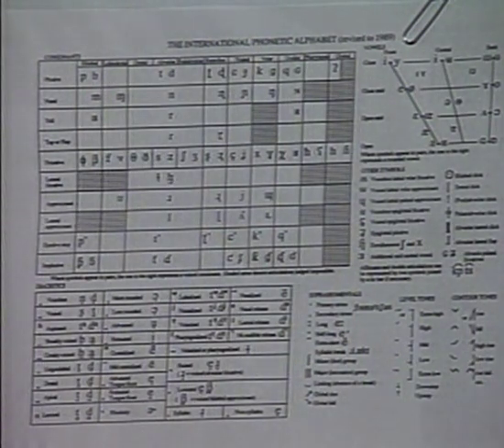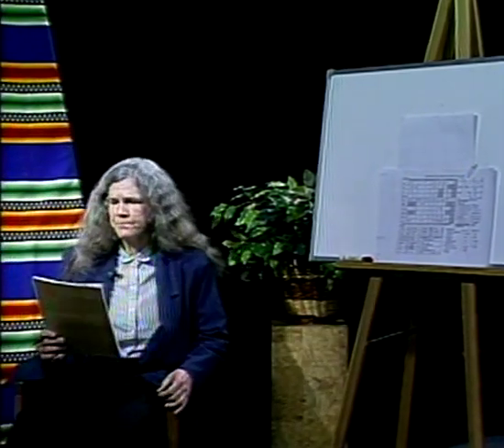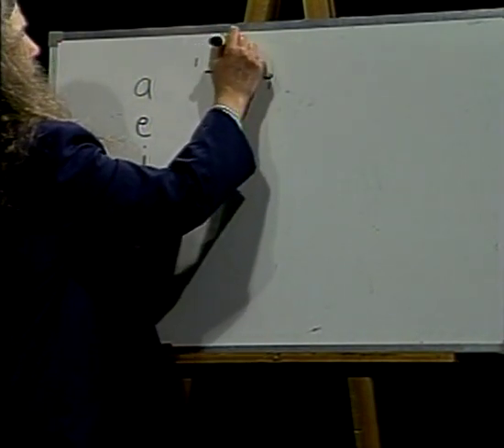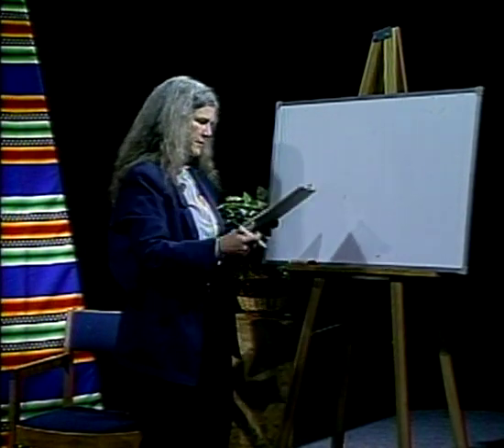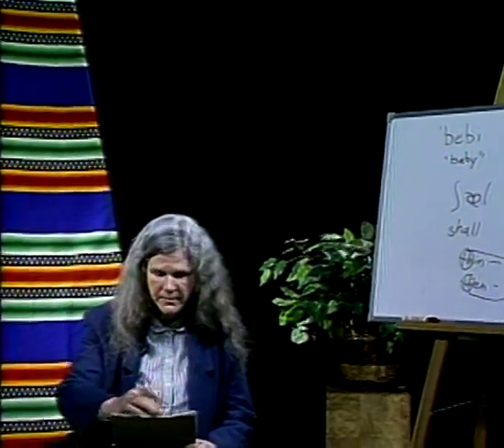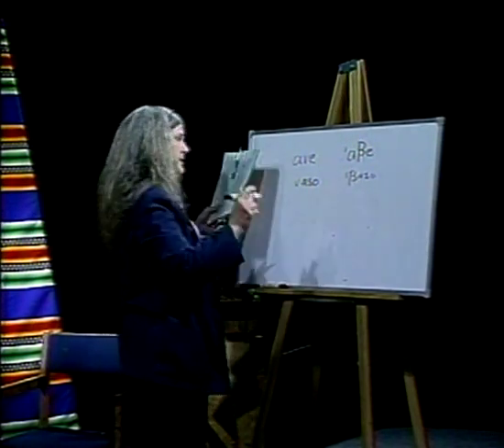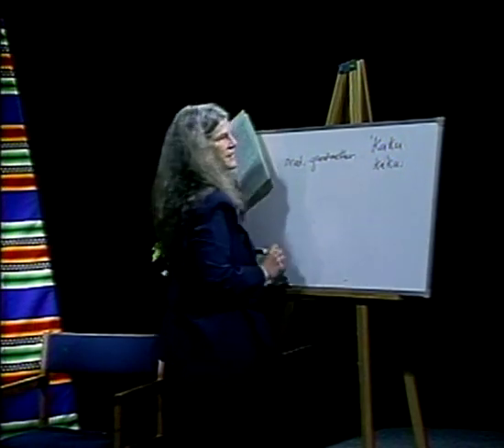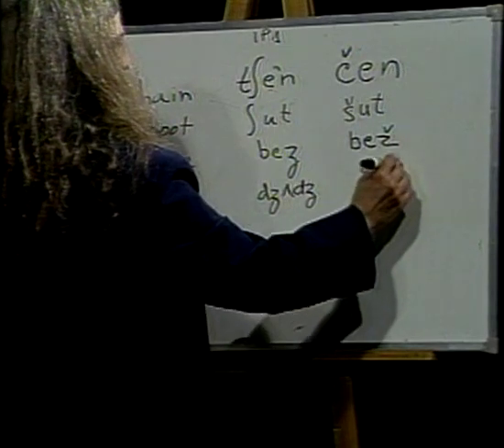Wordpath Episode 125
Title: The I.P.A. and Indian Alphabets

Dr. Alice Anderton gives the history of the International Phonetic Alphabet (IPA), illustrates some of its symbols, mentions some alternate symbols used by Americanists, and discusses the usefulness of a special transcription alphabet to linguists.